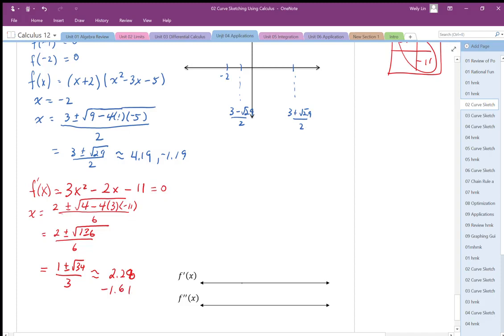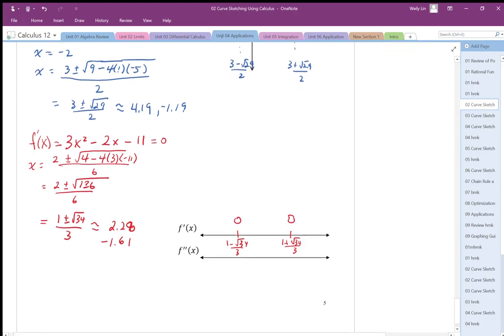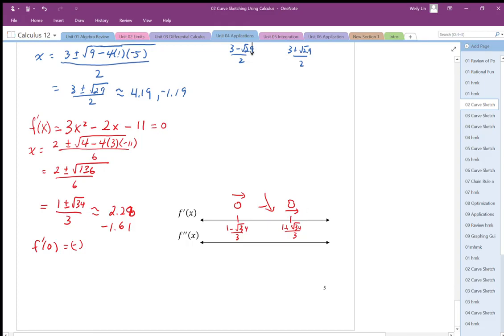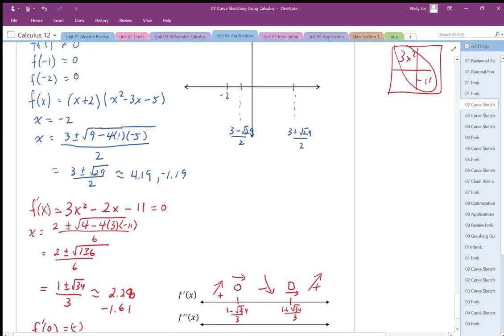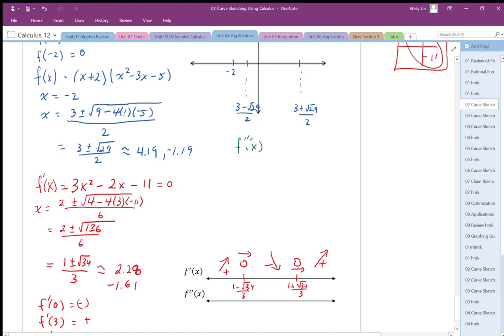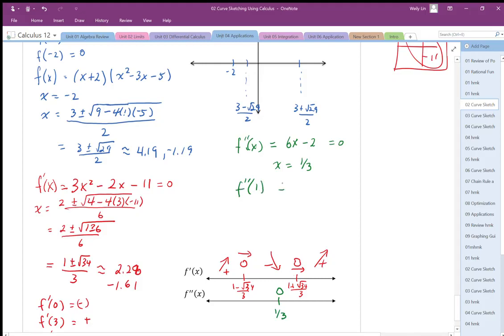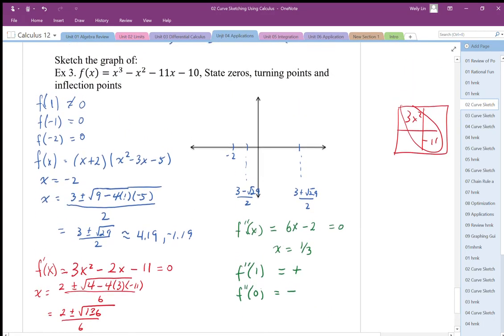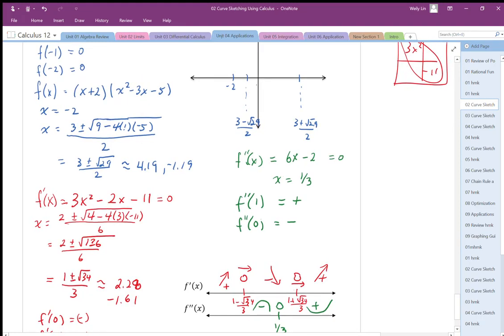02 Curve Sketching Using Calculus Part7